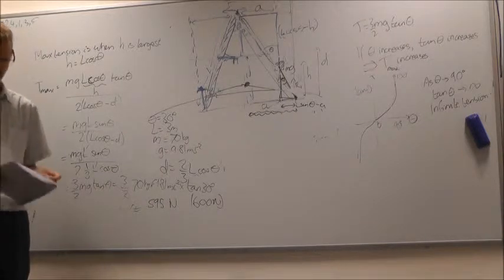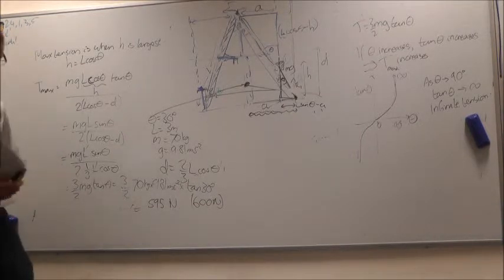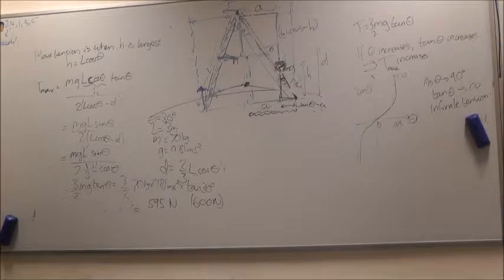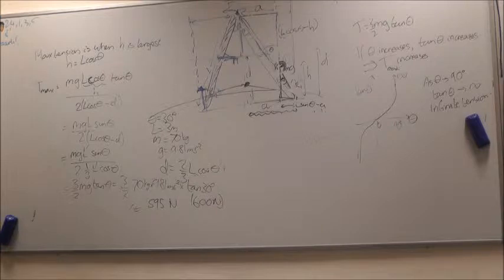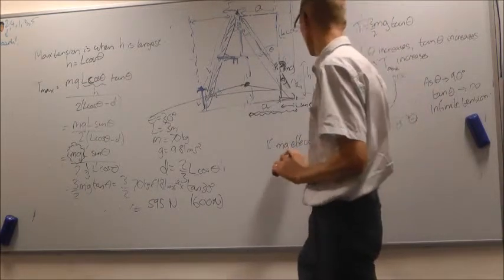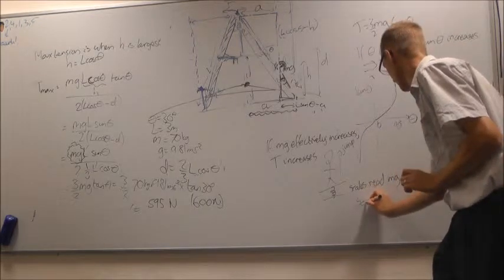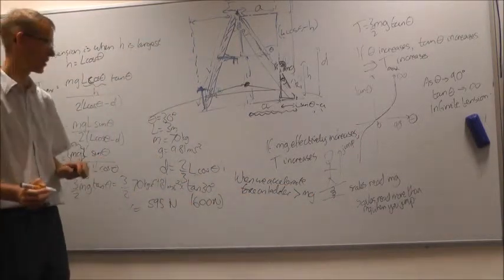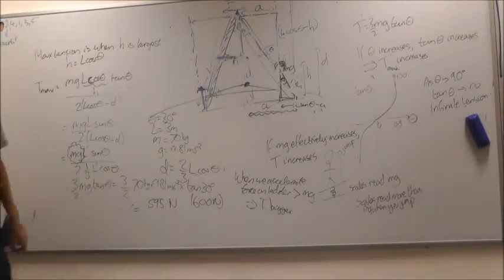Question 5 (d) - Scholarship Physics 2013 - Dr. Marcus Wilson